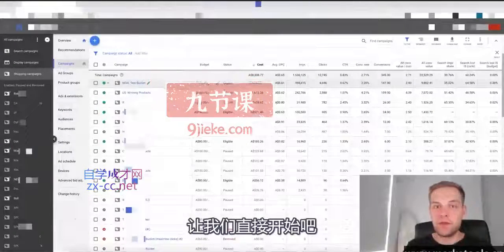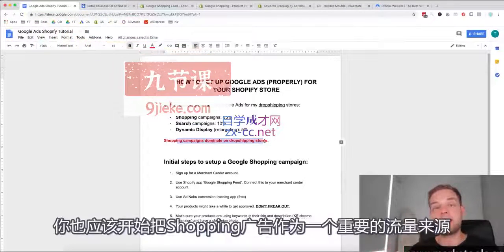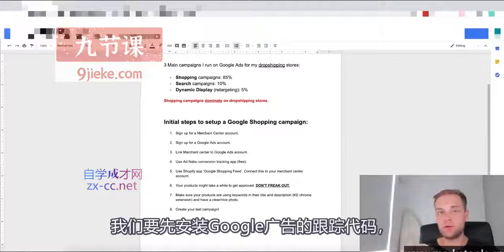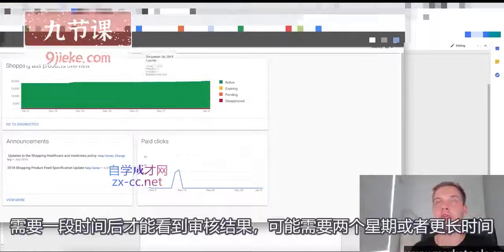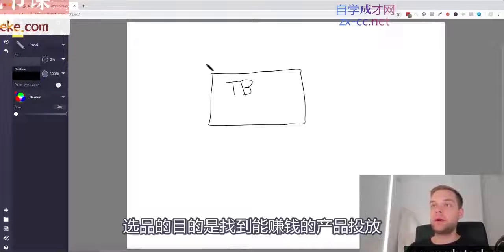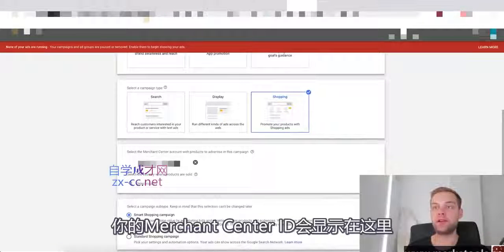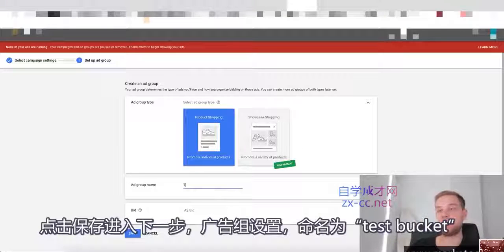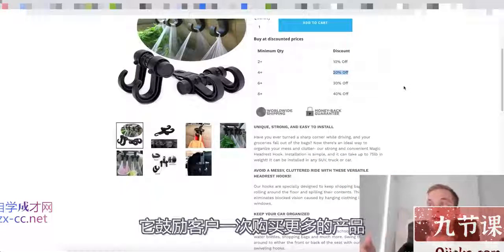一起赚美金·无货源自动化跨境独立站，普通人业余时间也能在家卖货全球【无提供插件】 手把手教你发布谷歌Shopping广告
更多优质课程全集下载: 高鹏·淘礼金免单0元购项目，全自动挂机保底日入200+【完结】
提取码：9fim

提取码：fds1

起航哥·第4期【1人1天日产1000个视频】.zip
提取码：o6y5

提取码：7mx4

提取码：efyv

提取码：ff55

提取码：fk3w